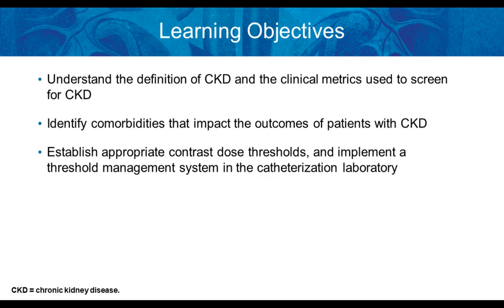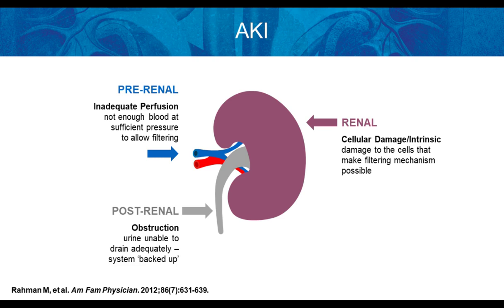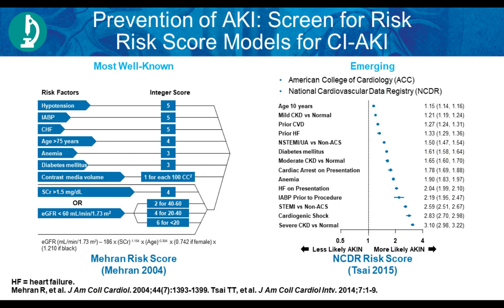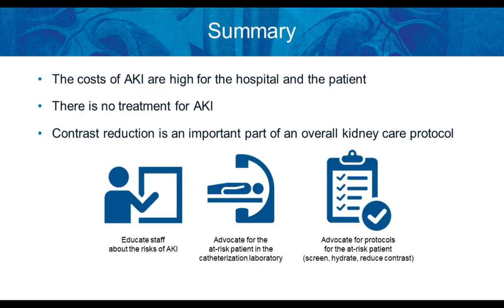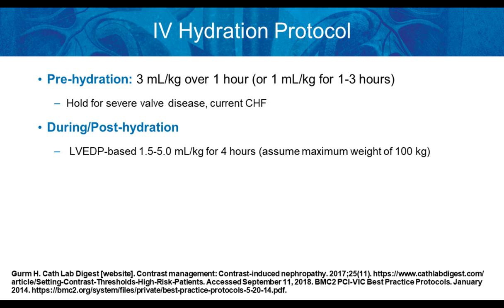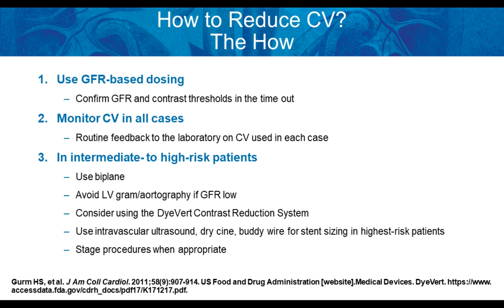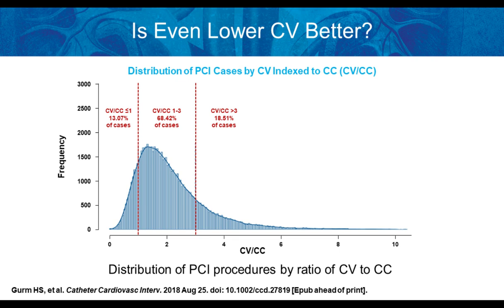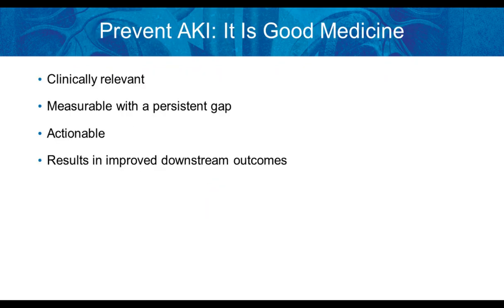Best Practices for Screening Patients with Chronic Kidney Disease in the Catheterization Laboratory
This webcast features presentations by Drs. Prakash Balan and Hitinder S. Gurm on best practices for screening patients with chronic kidney disease in the catheterization laboratory, including establishing appropriate contrast dose thresholds and implementing a threshold management system.